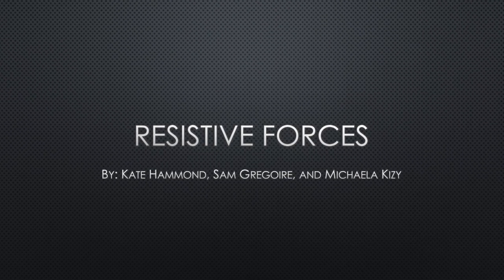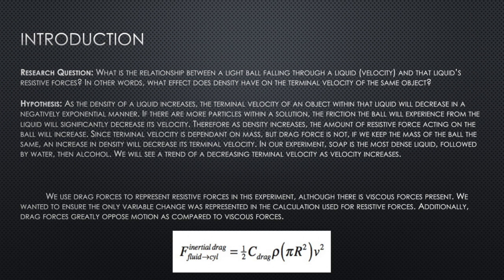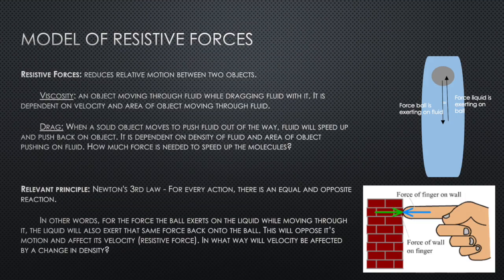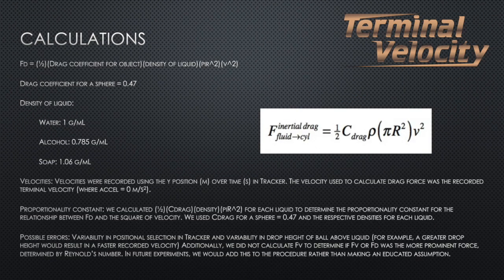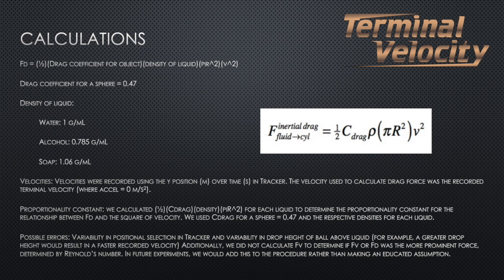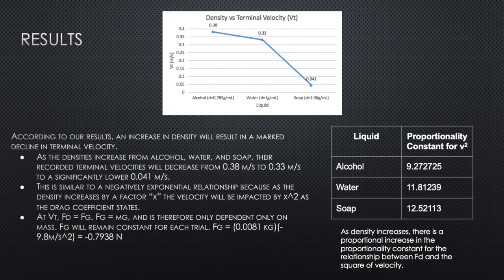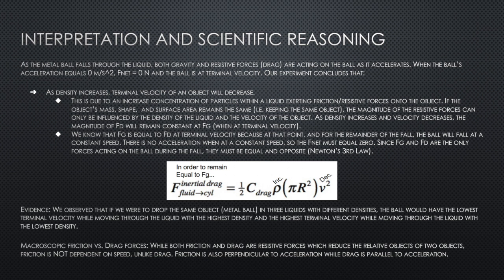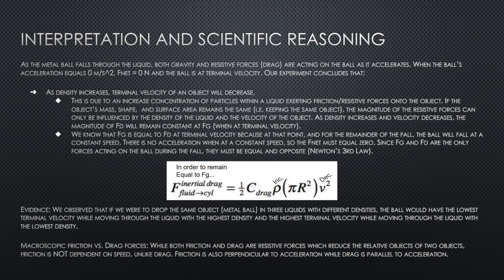Resistive Forces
Drag and Viscosity Forces